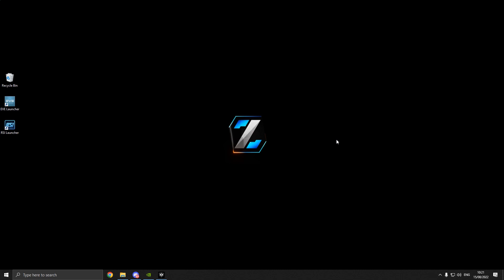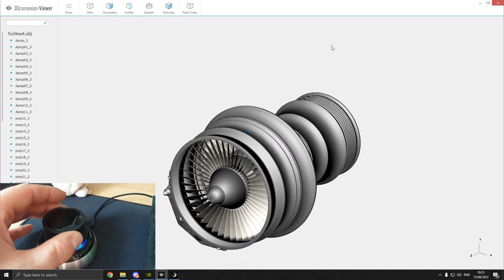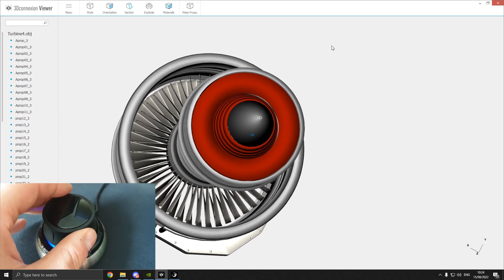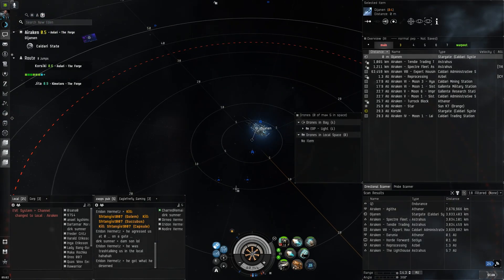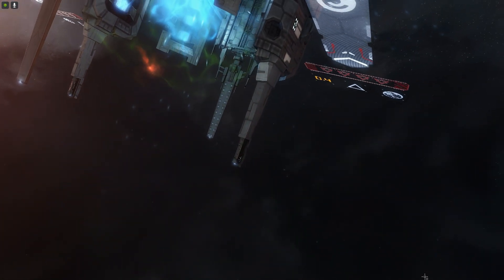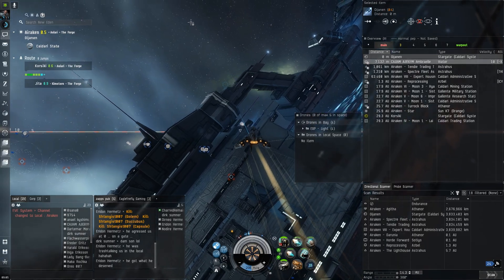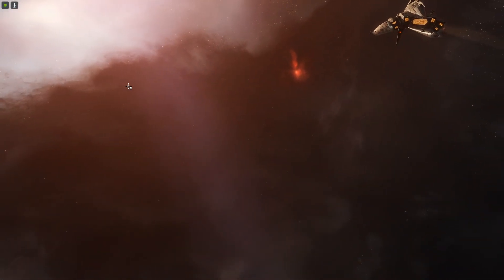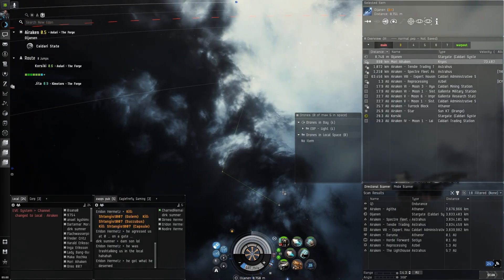Eve Online - 3D SPACE MOUSE FOR EVE ONLINE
Works well, but is it worth for you?.